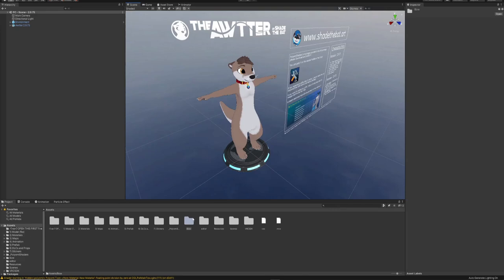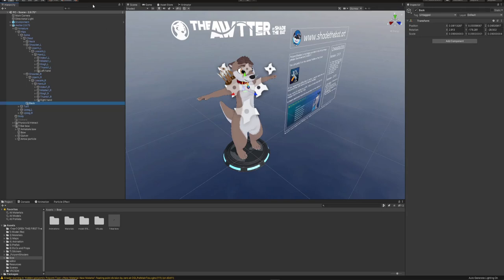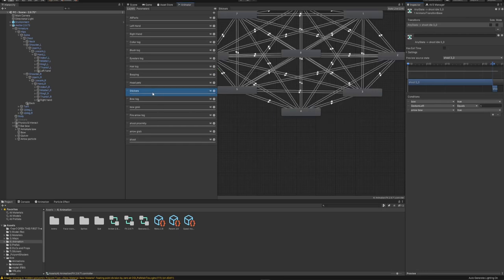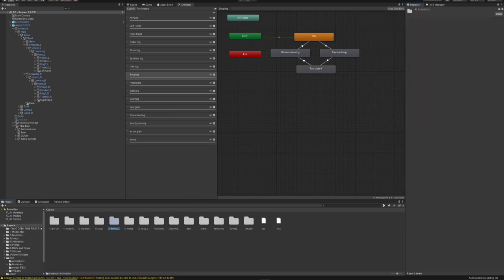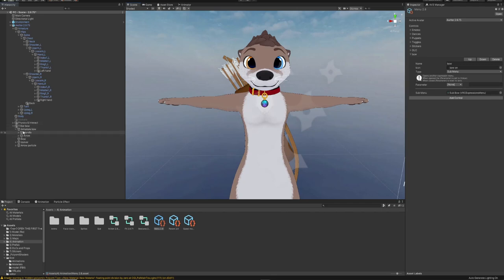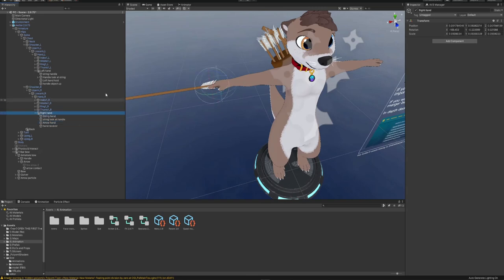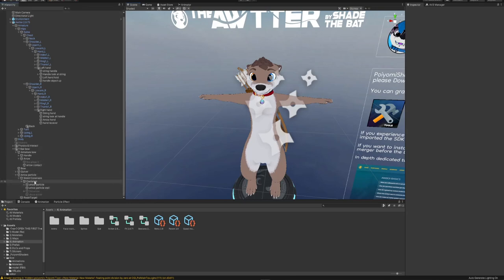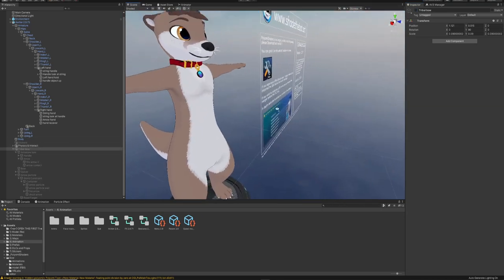Bow 3 0 Tutorial